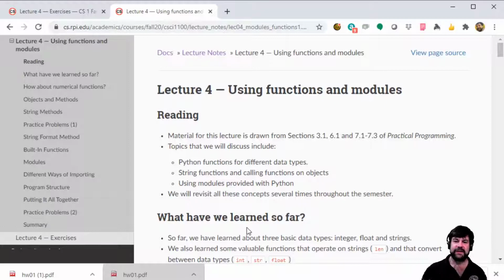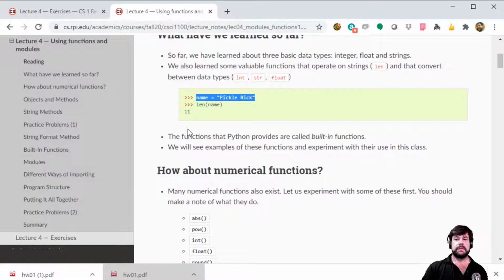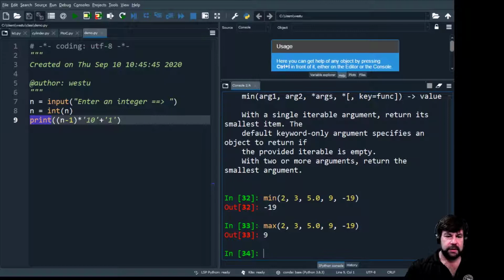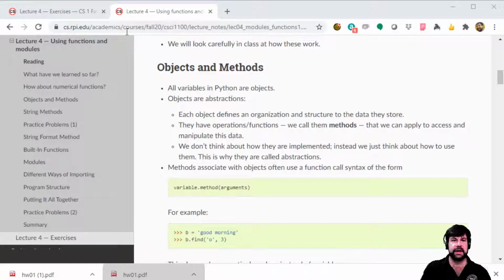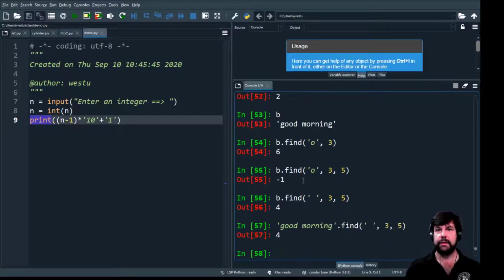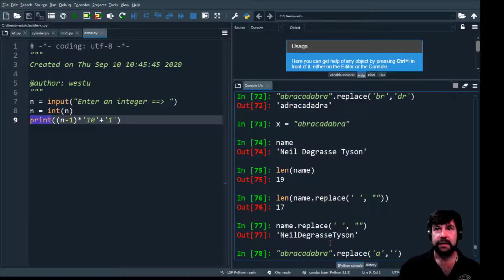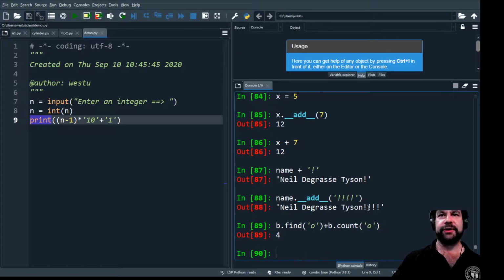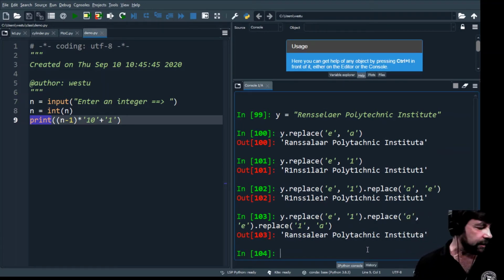CSCI 110 Turner Lecture04 Part2 Builtins